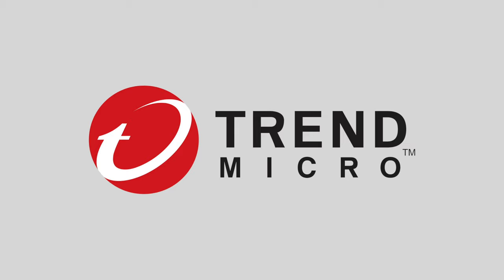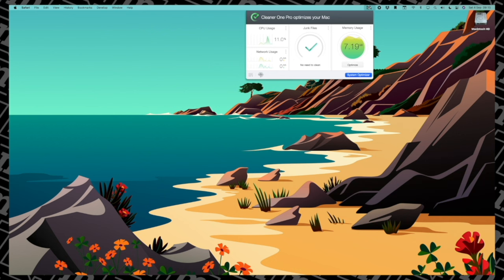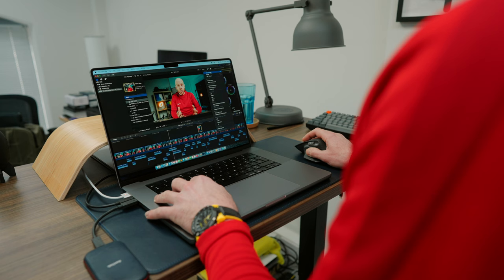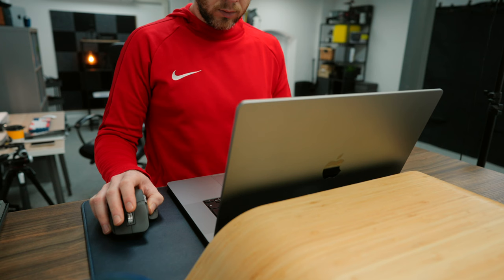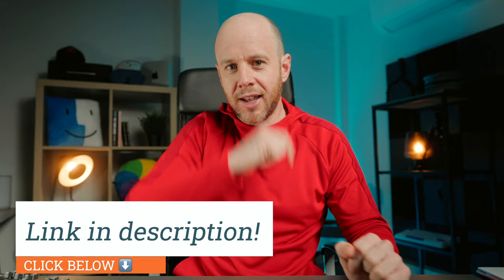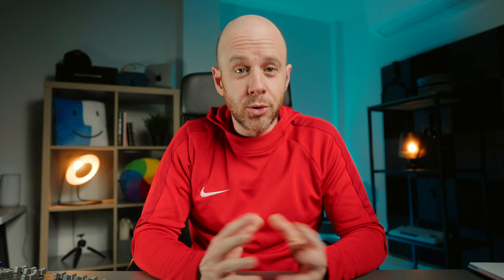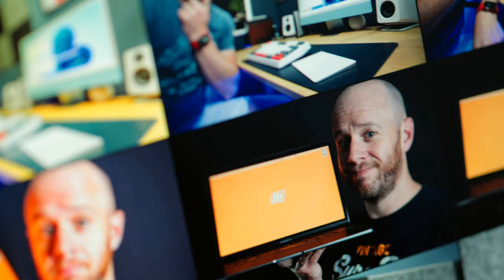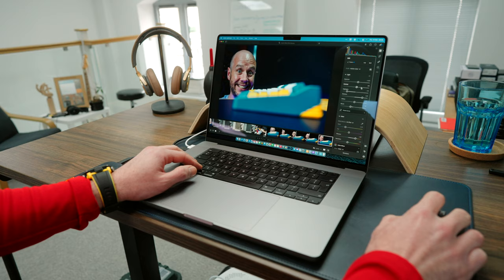What’s on My Mac | My 3 Favourite Power Apps | Mark Ellis Reviews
There are three apps I rely on, day-in, day-out, to run this business and grow my YouTube channel. They are Final Cut Pro, Logic Pro, and Lightroom, and I’m going to reveal exactly how I use them in today’s video.

CHAPTERS
00:00 - Intro
00:45 - Keeping your Mac clean
02:22 - Final Cut Pro
05:09 - Logic Pro
06:57 - Lightroom
08:26 - What about you?

HIRE ME!